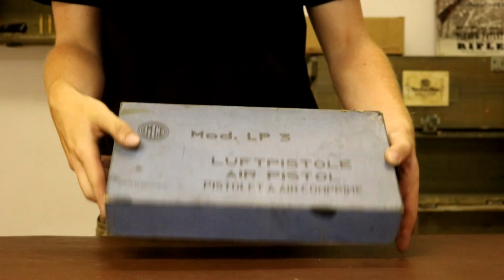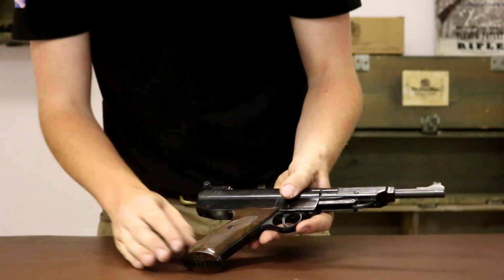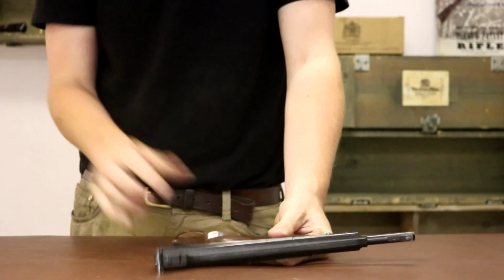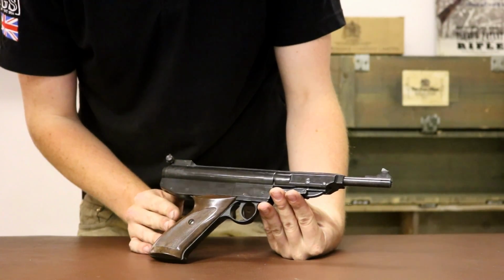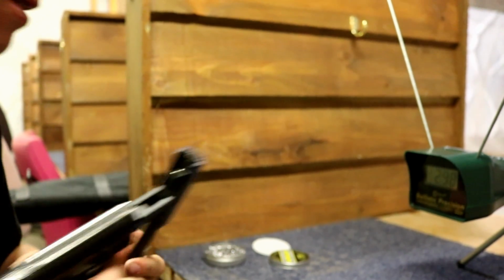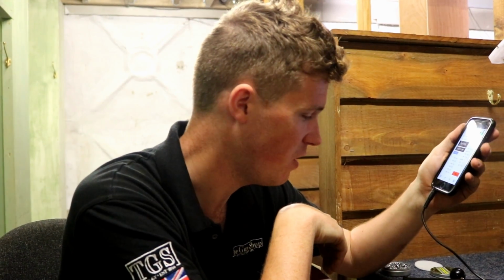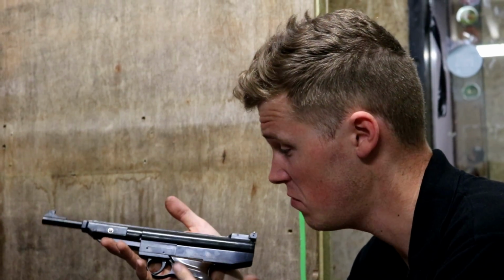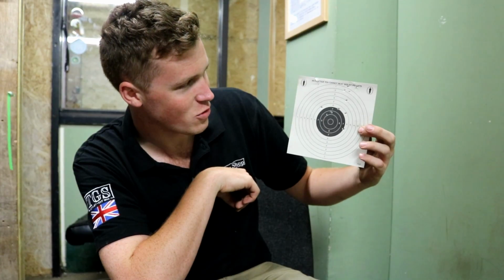Gerstenberger & Eberwein EM-GE LP3a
Jon takes a look over a classic air pistol from West Germany - the Gerstenberger & Eberwein EM-GE LP3a.